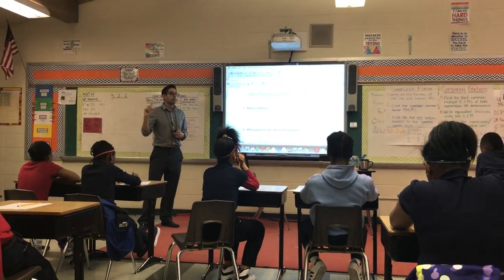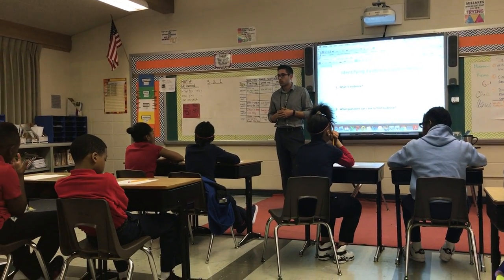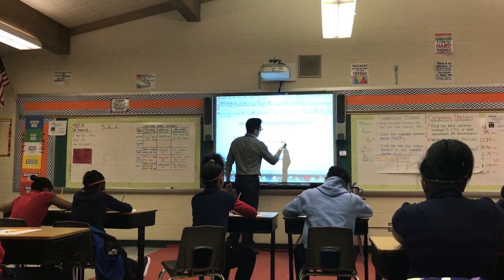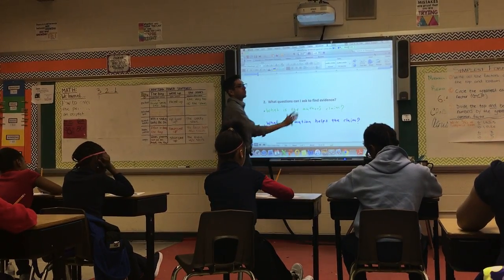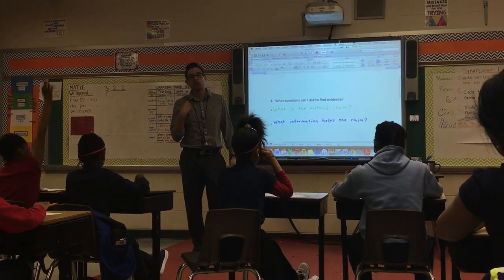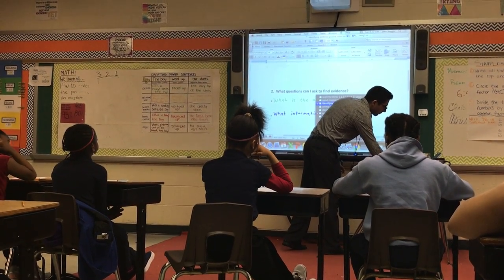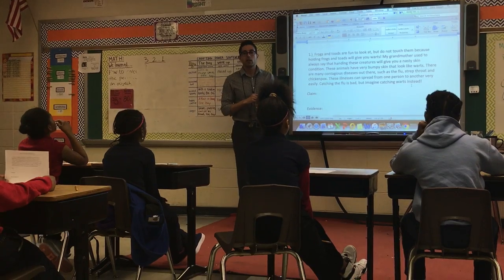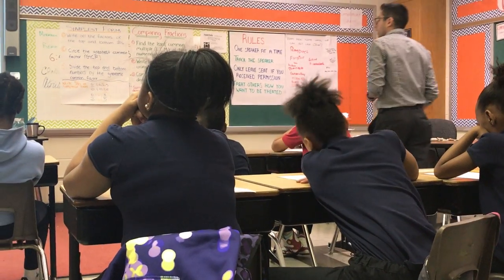Suggs lesson 2:2